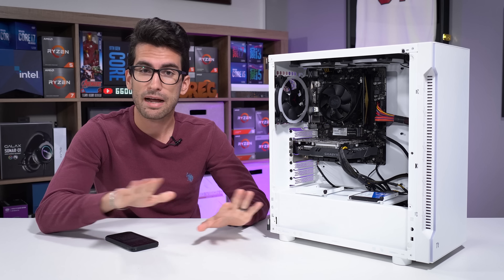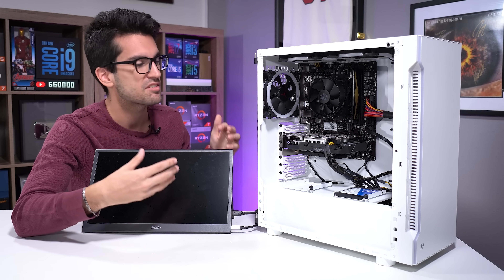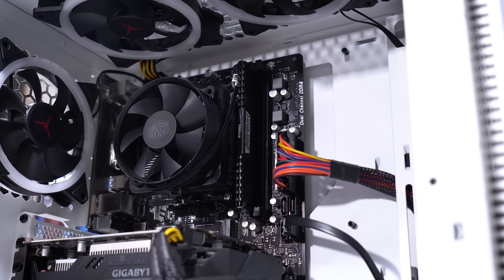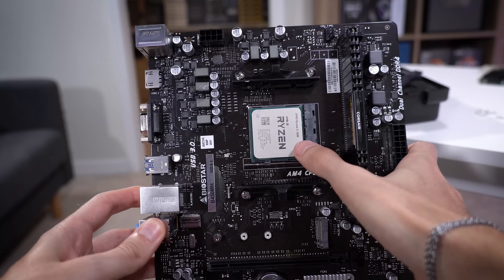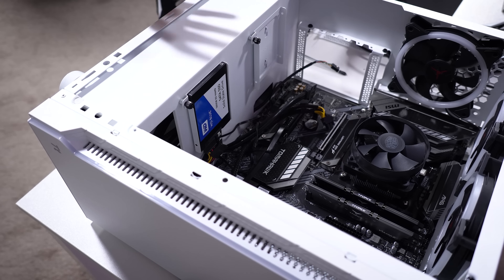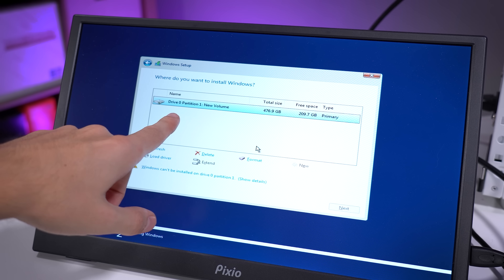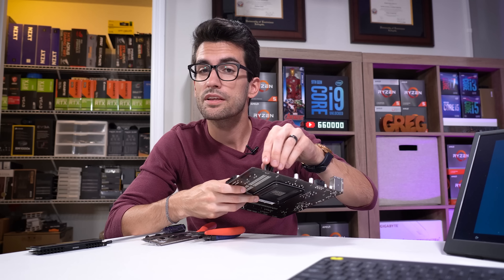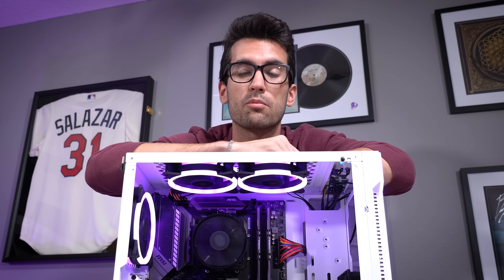Fixing a Viewer's BROKEN Gaming PC? - Fix or Flop S1:E7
This viewer's gaming PC doesn't work anymore! It won't even power on. Let's try to fix it! By the way, if you live in the Orlando, FL area and have an issue with your rig, apply to have it (possibly) fixed for free today!

🎬 My studio gear:
2x Pixio PX277 Prime 165Hz IPS Monitors